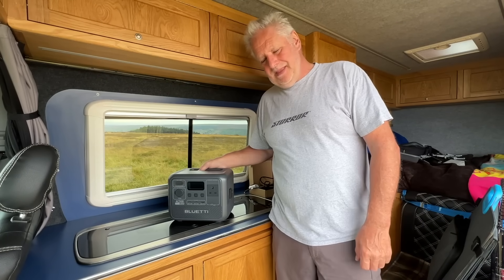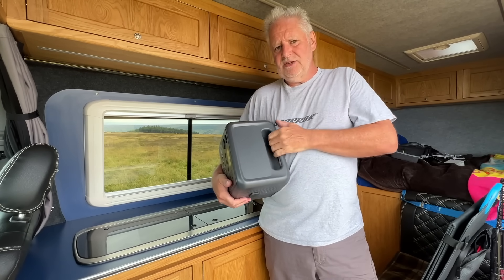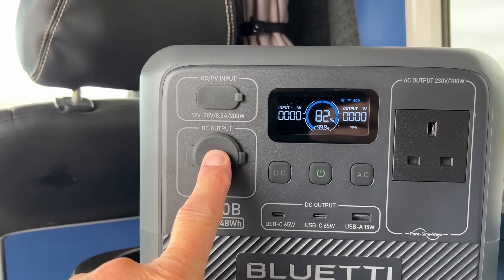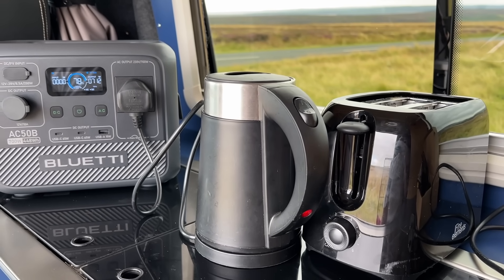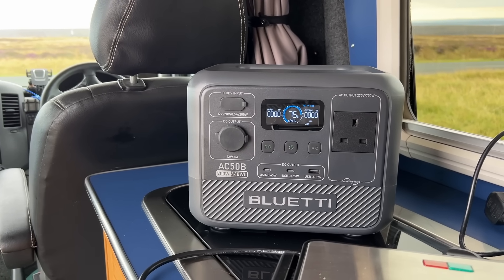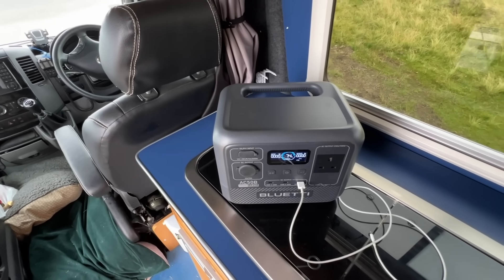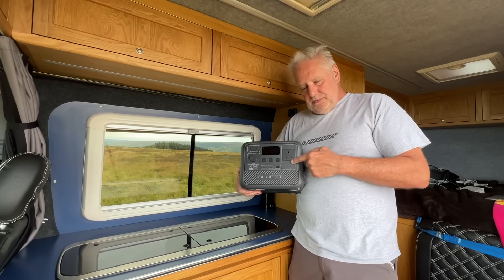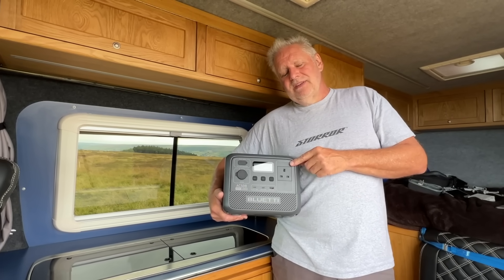The New BLUETTI AC50B & PV200 Solar Panel 200W 👍👍👍👍👍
The BLUETTI AC50B power station is something you can flaunt at your camping group. It features 448Wh capacity and 700W high power output, ensuring you have ample energy to run essentials. The advanced AI-BMS intelligent optimizes energy consumption, maximizing runtime and efficiency.
Flexible to charge via solar panels or battery packs, you can enjoy continuous power without interruption. Lightweight and portable, the AC50B is your go-to power source during outdoor adventures or even emergencies.

BLUETTI PV200 Solar Panel 200W

Unfold the PV200, snap the kickstands, adjust the angle to maximize the amount of sunlight, and you're ready to harness solar energy for your generators.
(The recharging time refers to 80% of power level being charged*)
BLUETTI EB55 (537Wh) + PV200: Charge in as soon as 3 hours
BLUETTI AC200P (2,000Wh) + 2*PV200: Charge in as soon as 5.5 hours
BLUETTI AC200MAX (2,048Wh) + 4*PV200: Charge in as soon as 3 hours
BLUETTI AC300 + B300 (3,072Wh) + 8*PV200: Charge in as soon as 2.5 hours
BLUETTI EP500 (5,120Wh) + 6*PV200: Charge in as soon as 4.5 hours